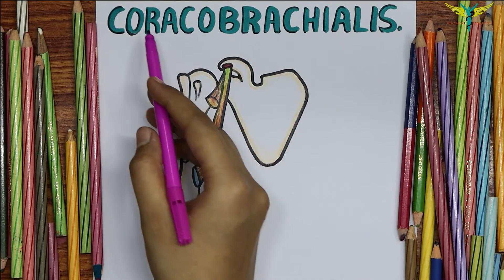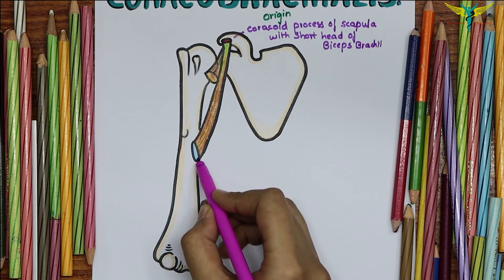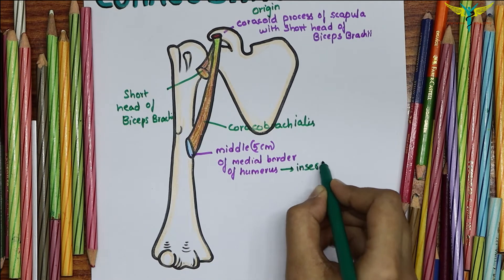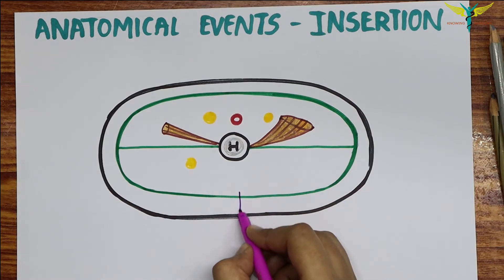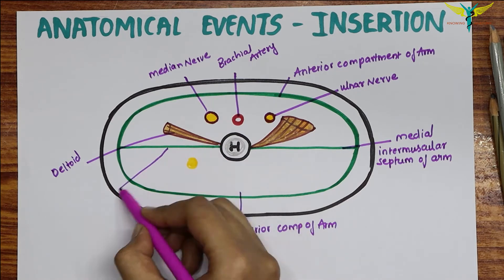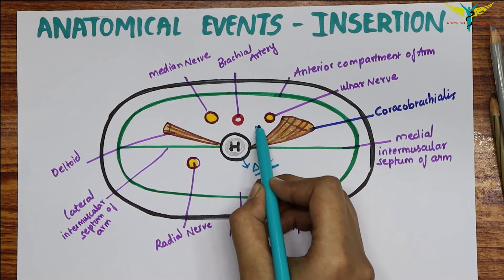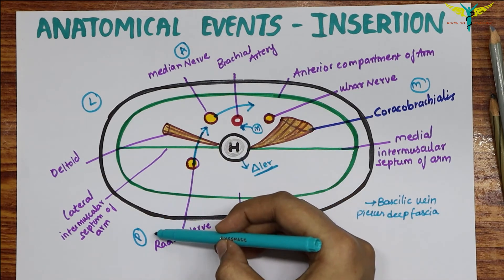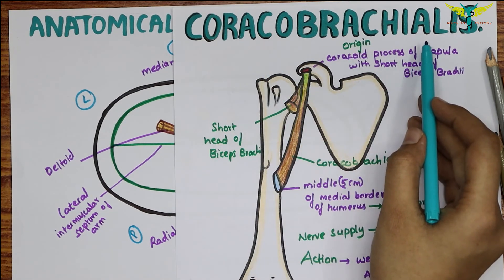Coracobrachialis Muscle | Anatomical Events At Insertion | Nerve supply | Action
The coracobrachialis is a long and slender muscle of the anterior compartment of the arm. As its name suggests, it extends from the coracoid process of scapula to the shaft of the humerus.

The main function of the coracobrachialis muscle is to produce flexion and adduction of the arm at the shoulder joint. Along with the other flexors of the arm (biceps brachii and brachialis muscles), coracobrachialis is innervated by the musculocutaneous nerve.

In this article, we will discuss the anatomy and function of the coracobrachialis muscle.

Origin and insertion
Coracoid process of scapula (Processus coracoideus scapulae); Image: Yousun Koh
Coracoid process of scapula (Processus coracoideus scapulae)
The coracobrachialis is a slender muscle that originates from the deep surface of the coracoid process of scapula.

The muscle fibers run inferolaterally towards the humerus. They insert onto the anteromedial surface of the humeral shaft, between the brachialis muscle and the medial head of triceps.

Relations
The coracobrachialis muscle lies posterior to the pectoralis major muscle and anterior to the tendons of subscapularis, latissimus dorsi, teres major and the medial head of triceps. The muscle is located medial to the biceps brachii and brachialis muscles. The humeral insertion of coracobrachialis is crossed anteriorly by the median nerve. Along with the humerus, coracobrachialis forms the lateral border of the axilla, where it is also the easiest to palpate the muscle.

Innervation
The coracobrachialis muscle is innervated by the musculocutaneous nerve (C5-C7) a branch of the lateral cord of the brachial plexus.

Blood supply
The coracobrachialis muscle receives its blood supply by the muscular branches of brachial artery. The additional supply comes from the anterior circumflex humeral and thoracoacromial arteries.

Function
The main actions of the coracobrachialis muscle are bending the arm (flexion) and pulling the arm towards the trunk (adduction) at the shoulder joint. When the arm is abducted and extended, the coracobrachialis muscle acts as a strong antagonist to the deltoid muscle.